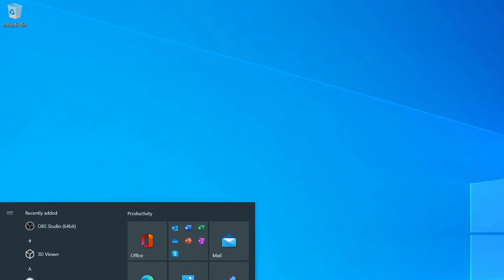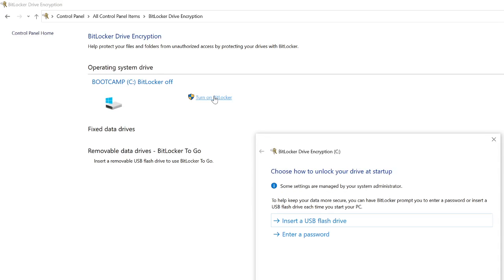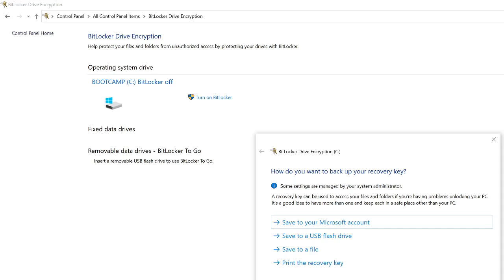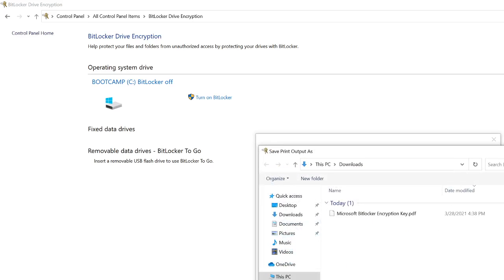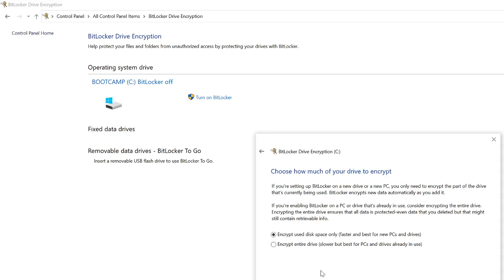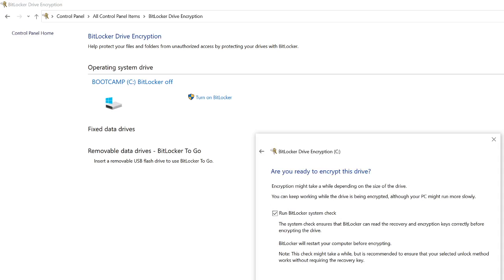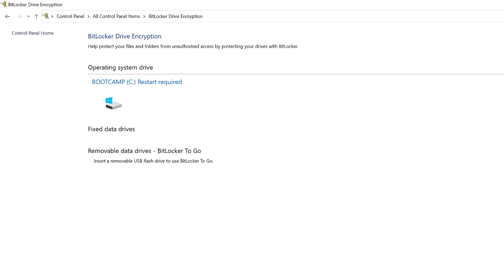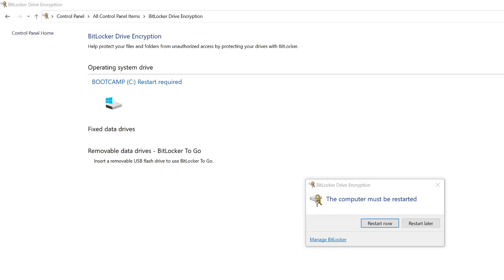How To Encrypt Hard Drive With Microsoft BitLocker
Good afternoon everyone. In this tutorial I'm going to show you how to encrypt your Windows laptop with Microsoft Bitlocker. The OBS recording software is not as good as QuickTime and since Quicktime is only available for macOS I had to use OBS to record the software. Since OBS doesn't do a good job with recording I've also included instructions in the description that will assist you with encrypting the hard drive that is inside your laptop. Cheers.

1. Please click on the "Start" button.

2. Please click on "Control Panel".

3. Please click on "BitLocker Drive Encryption".

4. Please click on the blue button that says "Turn on BitLocker".

5. Please click on the blue button that says "Enter a password".

6. Please create a password for the Microsoft Bitlocker Encryption screen.

7. Please click on the button that says "Next".

8. Please click on the blue button that says "Print the recovery key".

9. Please click on the option that says "Microsoft Print to PDF".

10. Please click on the "Print" button.

11. Please type in a name for the Microsoft BitLocker Encryption Key.

12. Please click on the button that says "Save".

13. Please click on the button that says "Next".

14. Please click on the option that says "Encrypt entire drive (Slower but best for PCs and drives already in use).

15. Please click on the button that says "Next".

16. If you are using a laptop or desktop please click on the option that says "New encryption mode (best for fixed drives on this device).

17. Please click on the button that says "Next".

18. Please click on the button that says "Continue".

19. Please "Restart" your laptop.

20. After you've restarted your laptop please login to the Microsoft BitLocker Encryption screen.

21. After you've logged into the Microsoft BitLocker screen please login to the Windows login screen ( Control + Alt + Delete screen )

22. After you've logged you can continue using your laptop while Microsoft BitLocker is encrypting your hard drive in the background.